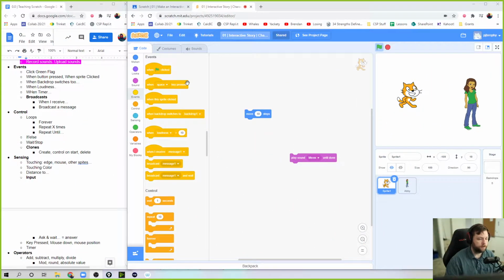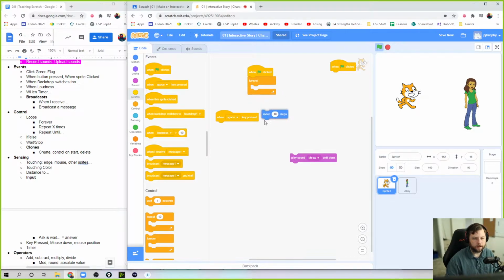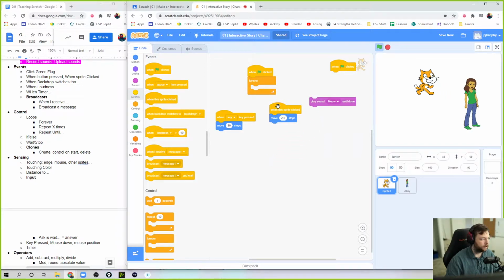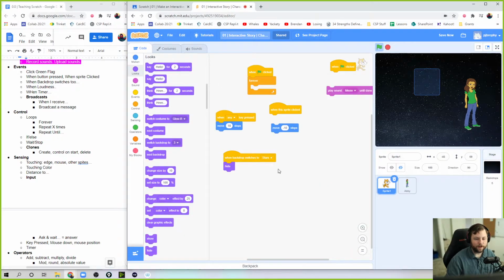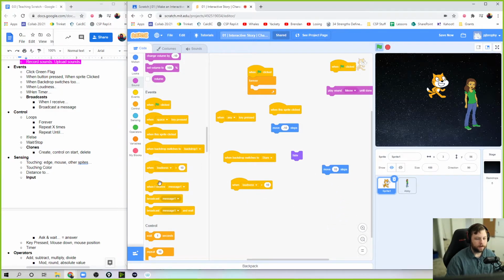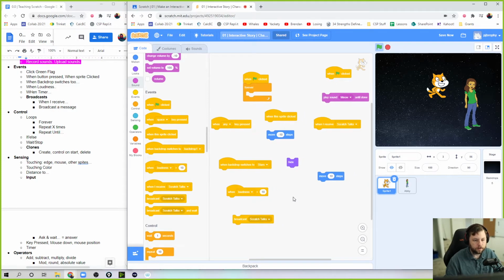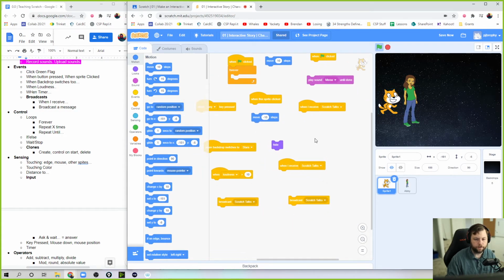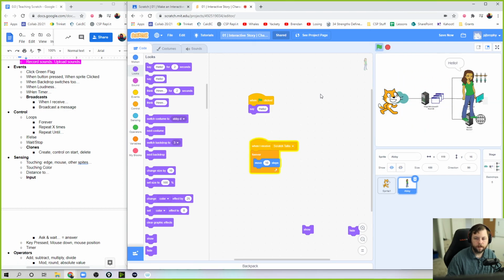Scratch Introduction | How Events Work | Computer Science Principles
Going over all of the Event functions.

Events
Click Green Flag
When button pressed, When sprite Clicked
When Backdrop switches too…
When Loudness..
WHen Timer…
Broadcasts
When I receive…
Broadcast a message